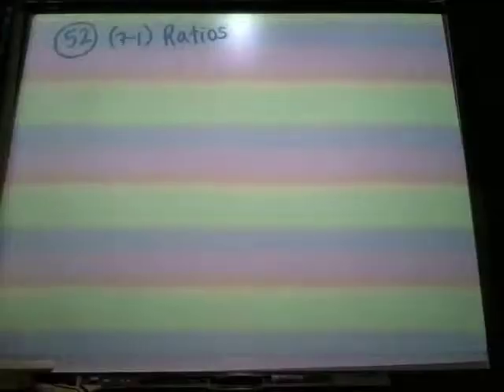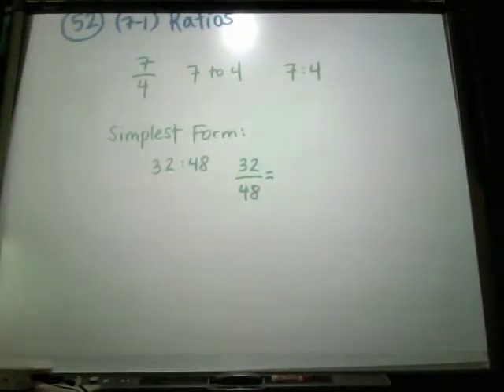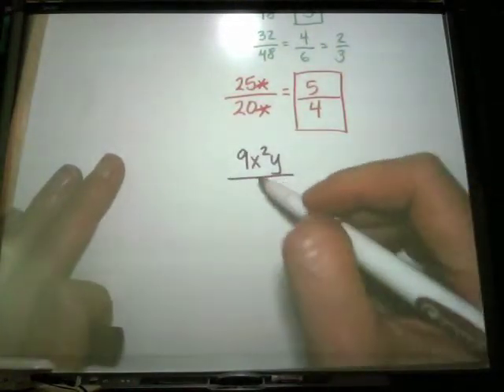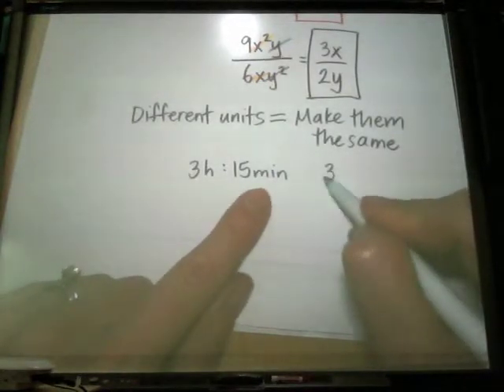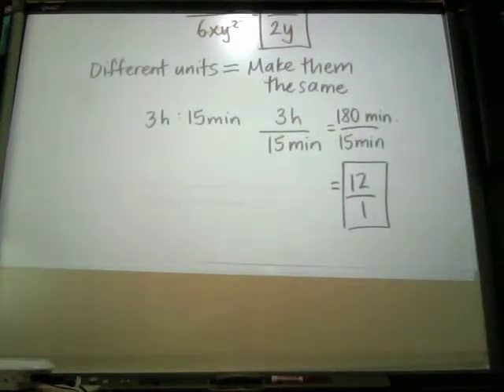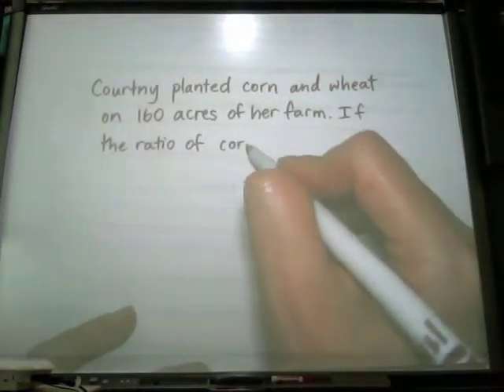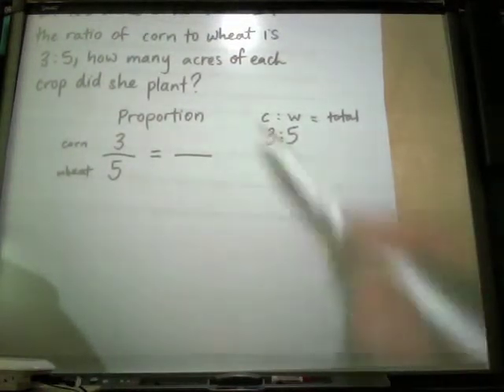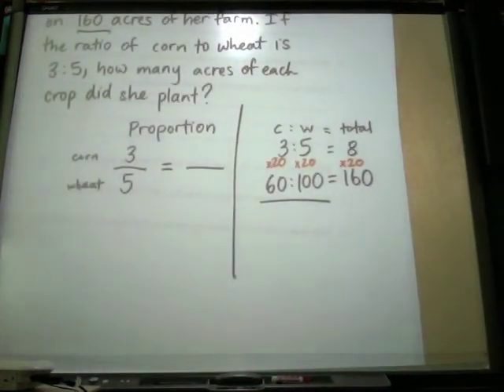Lesson 7-1: Ratios